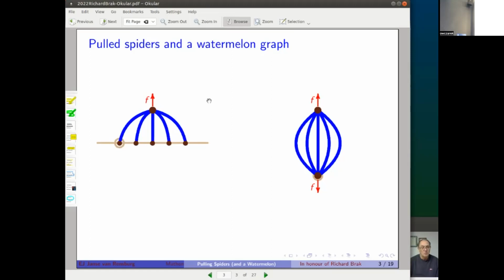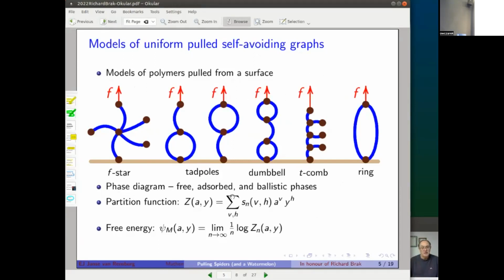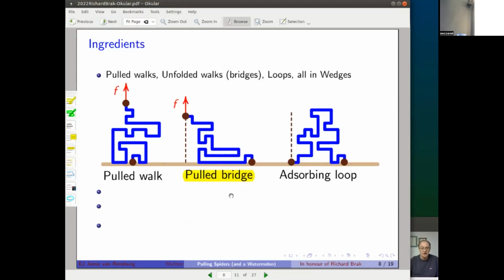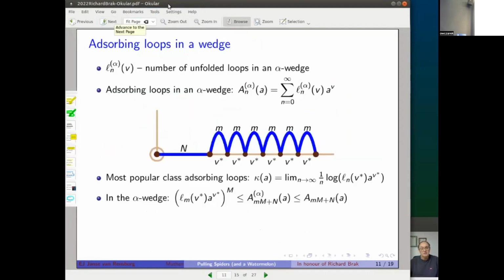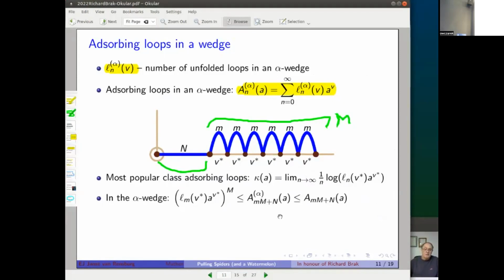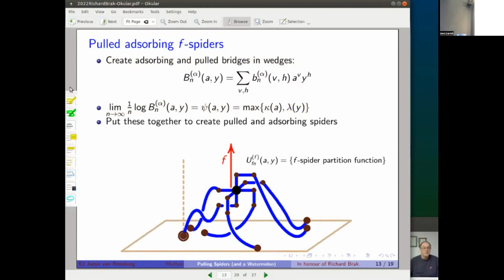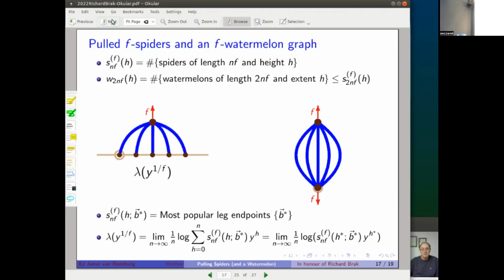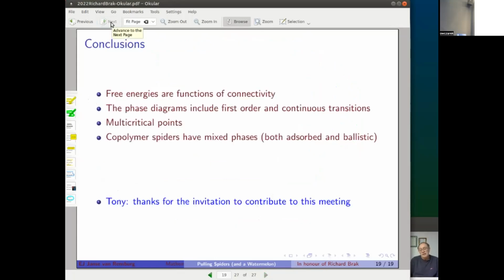Richard Brak Memorial Symposium - E. J. Janse van Rensburg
On 7 February, 2022, we held a symposium in memory of our friend and colleague Richard Brak. More details about the conference can be found

This talk is by E. J. Janse van Rensburg on the topic "Pulling spiders".